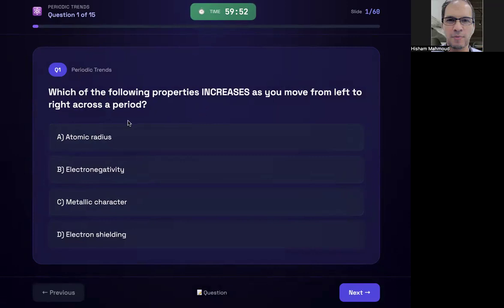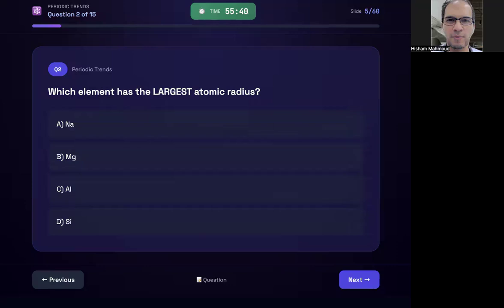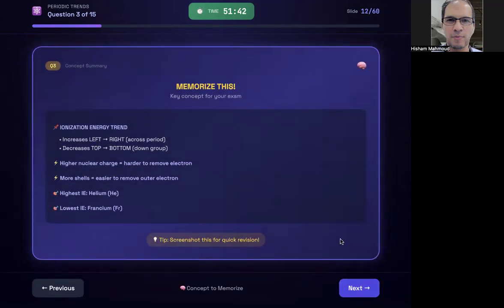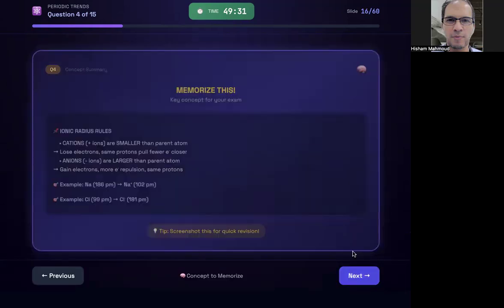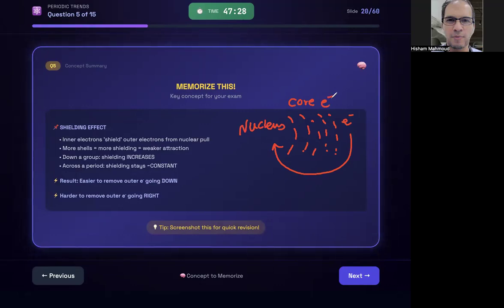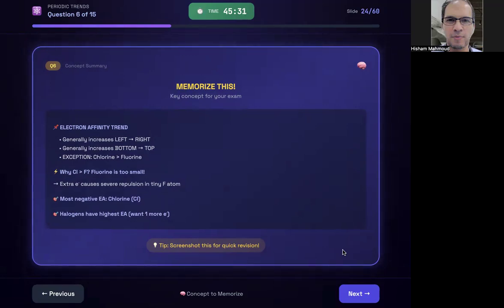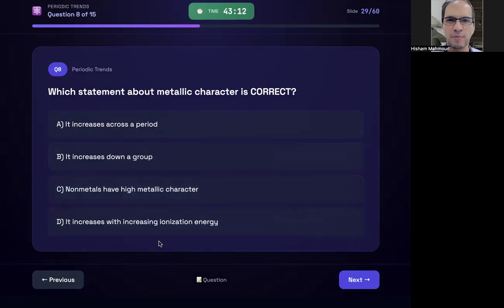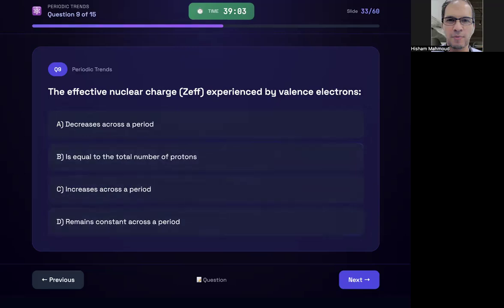ACT 2 Chemistry Revision 1 AIST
Periodic Trends Quiz 1